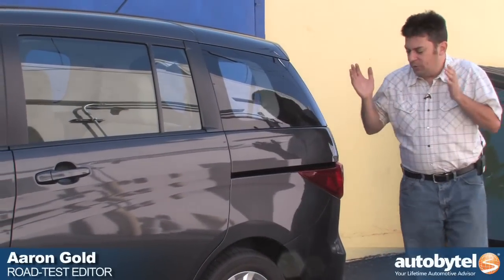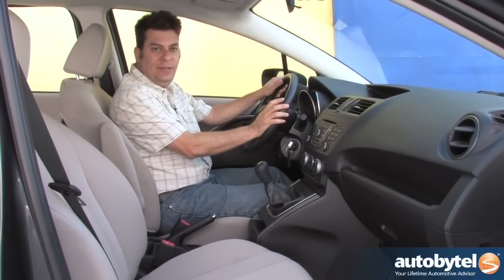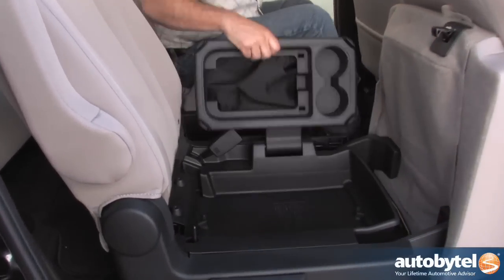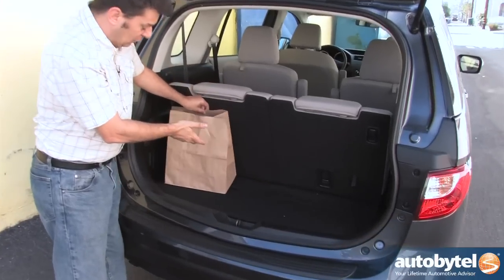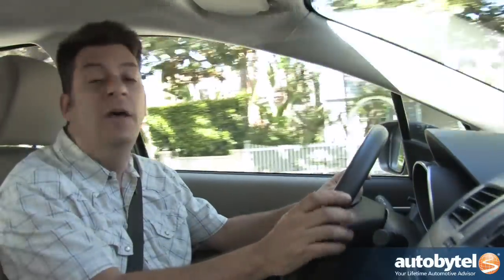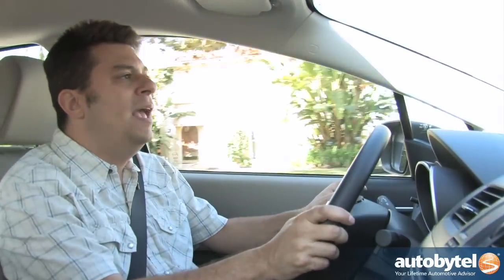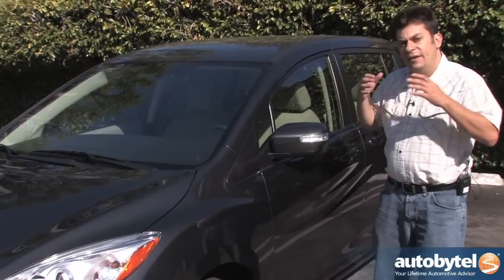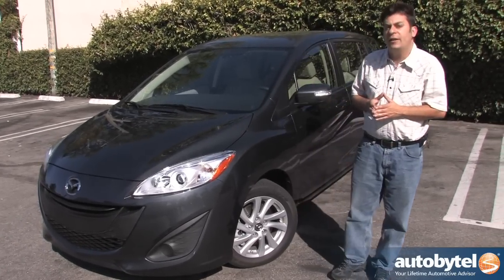2014 Mazda5 Minivan Test Drive Video Review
The Mazda5 looks just like a regular minivan with only one difference being the size. Because it is smaller than a conventional minivan, the fuel economy is better and the price is much cheaper. The Mazda5 drives like a car; it is small, nimble, light, and easy to park. The base price of $20,140 which is almost $10k less than other full-sized minivans.

Inside the Mazda5 is old school Mazda for better or for worse. The controls are straightforward and visibility is great. But the interior is not luxurious and the materials are not that high quality. But for the price the Mazda5 gets it done. The Mazda5 seats 6 passengers. With the rear seats folded there is much more cargo room.

If you have a small family then the Mazda5 is a nice alternative. This minivan is cheaper, more fuel efficient, and a lot better to drive.